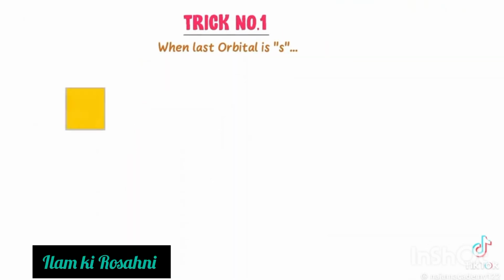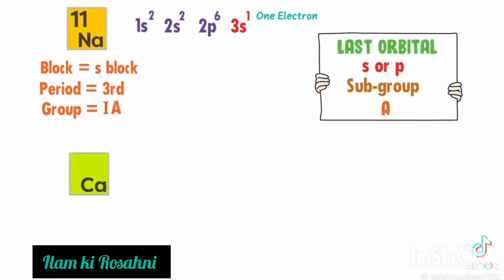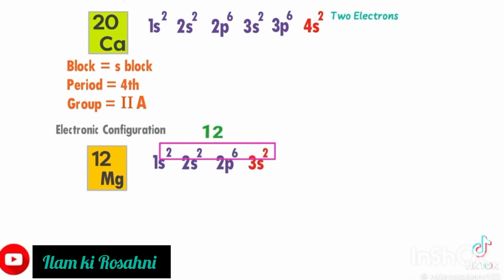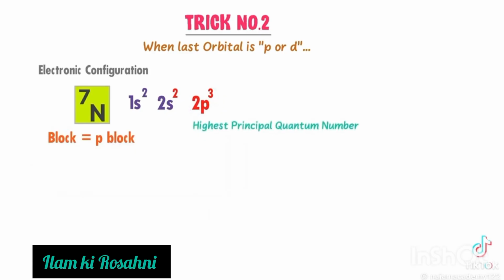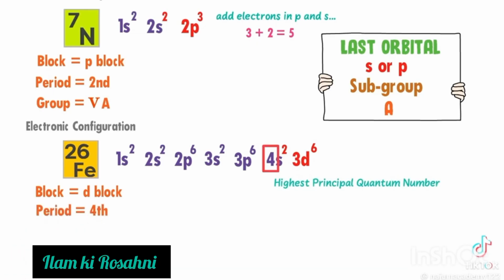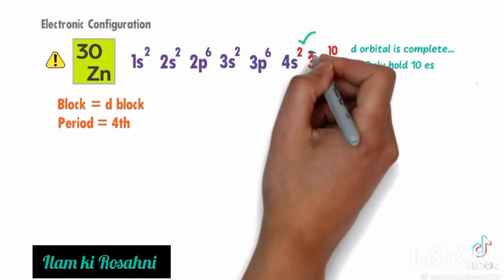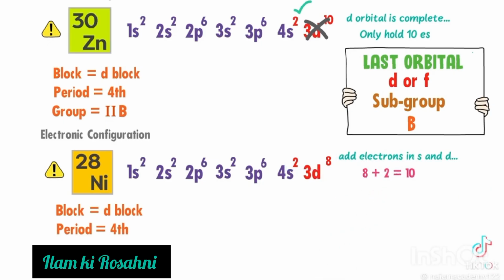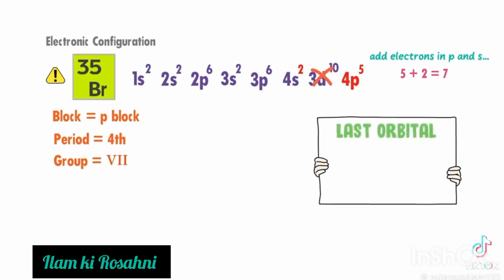Class 9 Chemistry trick of group number and sub group number.